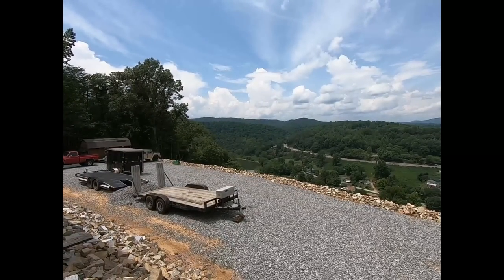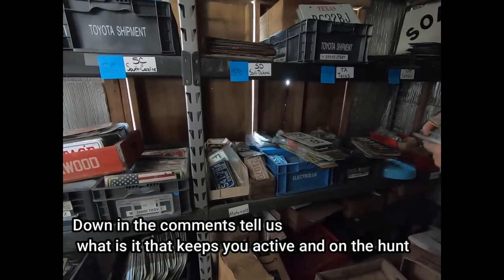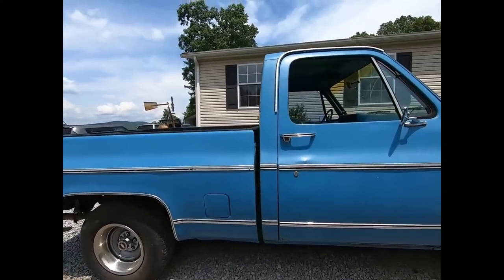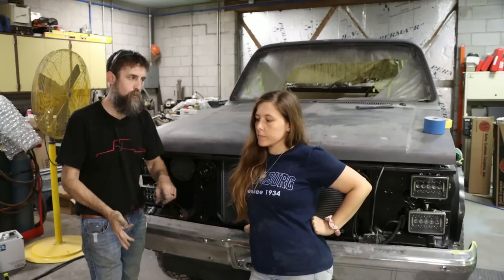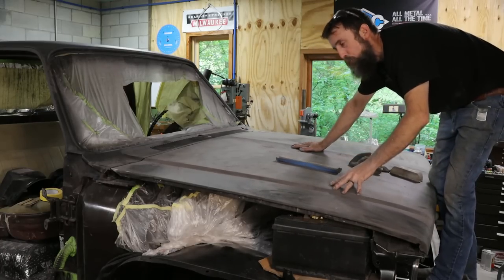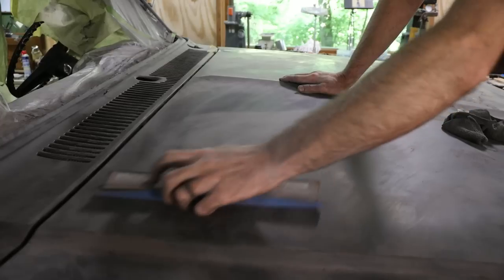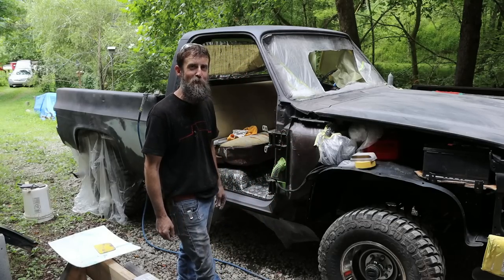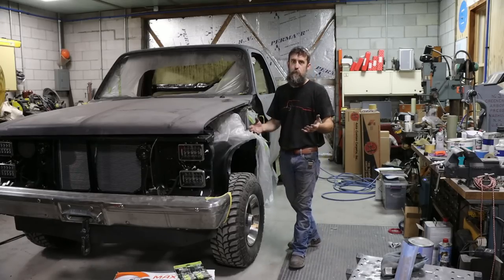Heading down South for Elizabeth . Truck Update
This week I want to give a truck update and take you on a trip that we took down south to look at something Elizabeth has been looking at getting for awhile. I also wanted to introduce you to the new family member Daisy.

Amazon Wish List